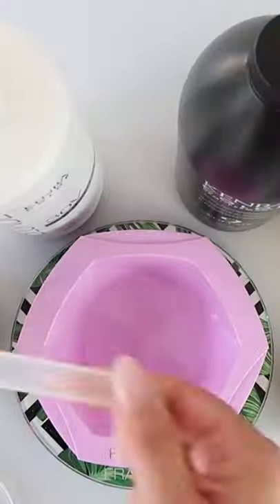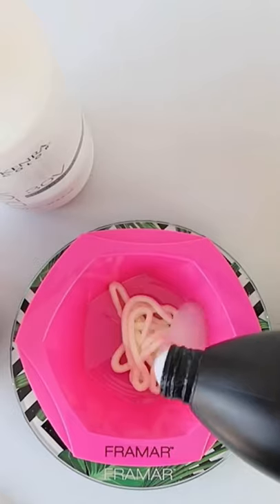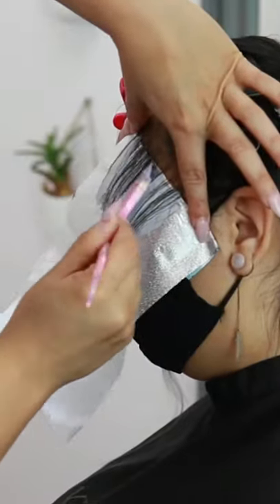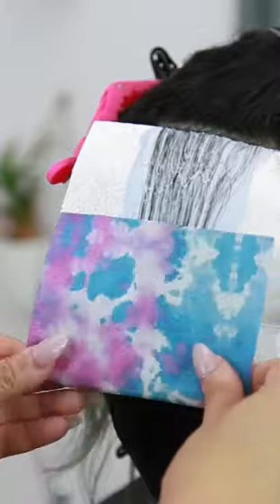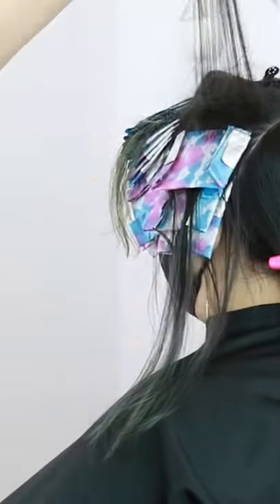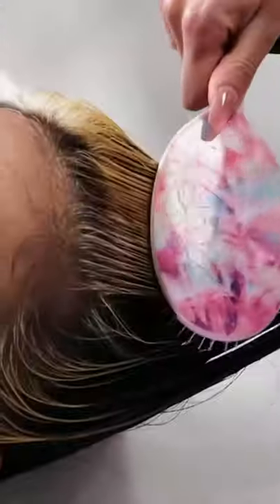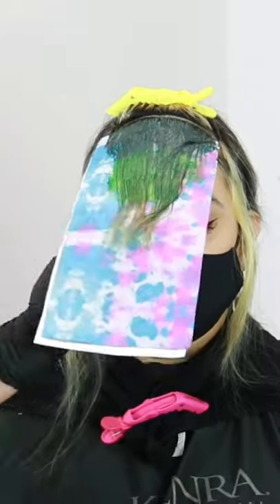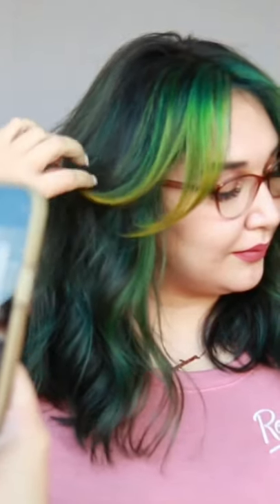Bold Money Piece w/ Green Color Melt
In this video I show you how to create a bold money piece and finish it off in a green to yellow color melt. I'm sharing my best tips on how to lift the hair to finish it in a green shade, and not turn it blue!

Check out how I added extensions to her hair for that extra color melt WOW factor

@Kenra Professional  Creatives Blue, Yellow, and True Black